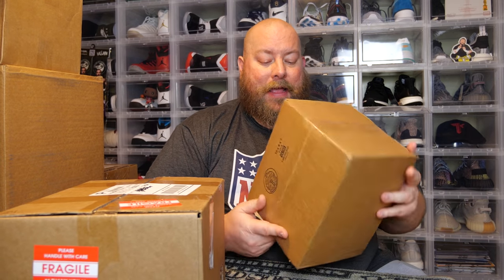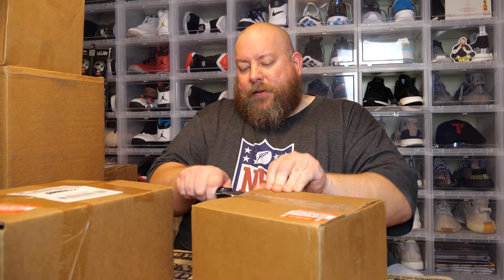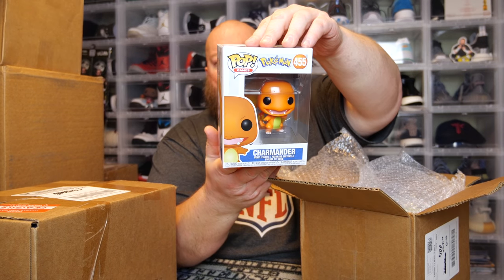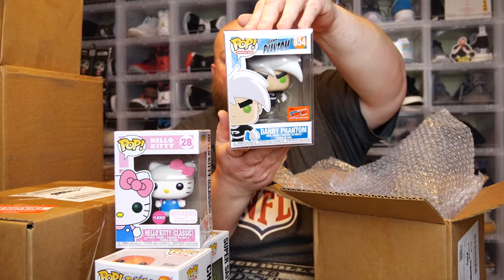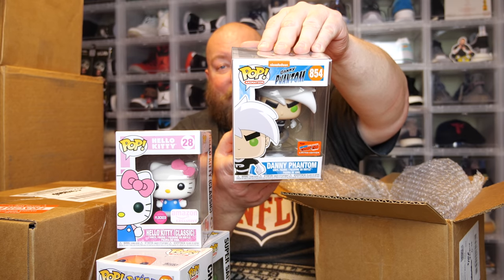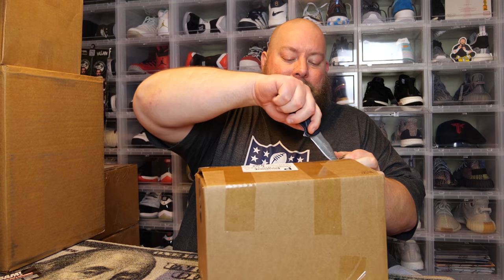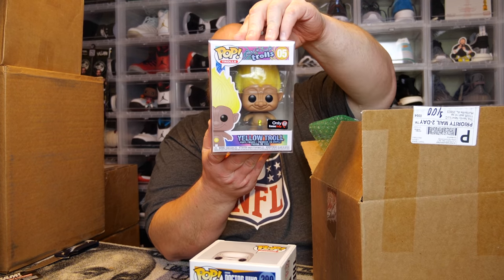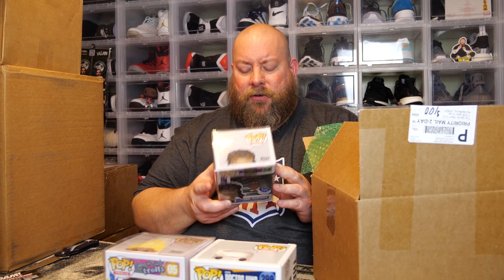$100 ToyUSA Funko Pop Mystery Box VS $100 Nerdy Newt Funko Pop Mystery Box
Clint Miller
484 E. Carmel Dr. 127